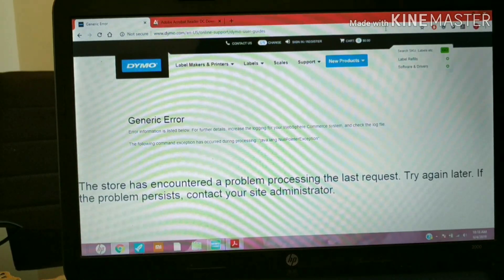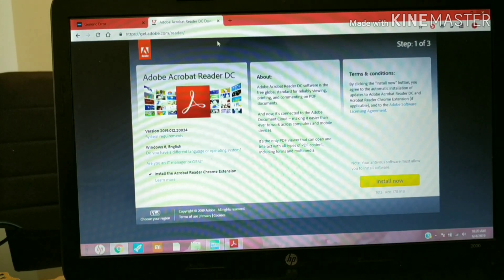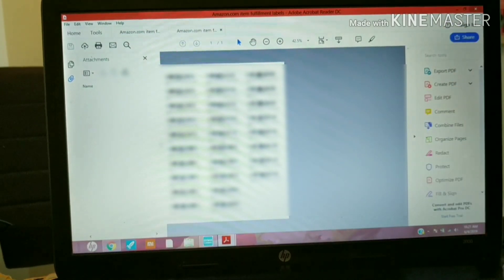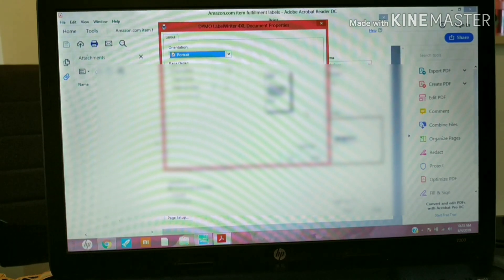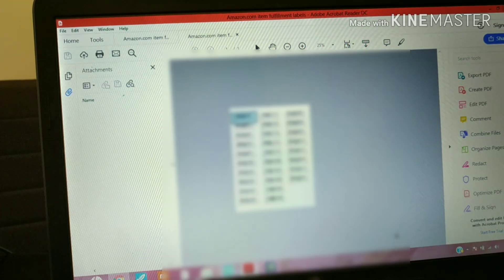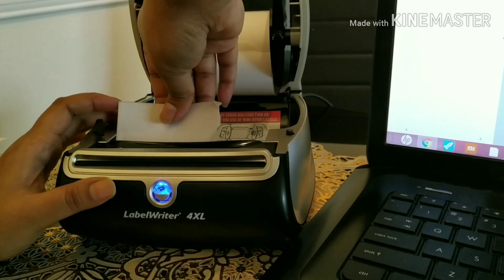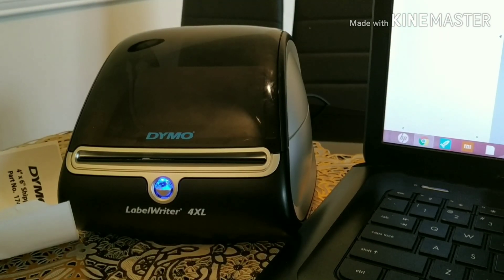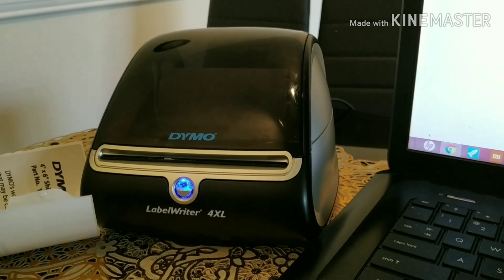Dymo 4xl error troubleshooting | Dymo installation shortcut | Dymo Easy printing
Hello Friends, My name is Ishita.

Installation shortcut - 0.01 to 5:20 mins
Troubleshooting is : 5:20 onwards!

I have been using Dymo4xl since 2 weeks and have had alot of issues with many different kinds of errors like
- Printer cannot print
- Printing error
- Printing blank labels
- Jamming up
- Lights blinking
finally, after alot of trial and error, this simple solution worked with no problems ever since.
Hope this video helps you too!
Your encouragement will help me do better the next time.
Thank you and have a lovely day!!